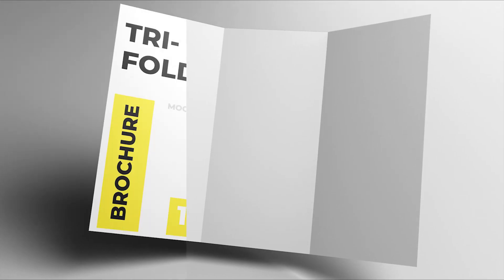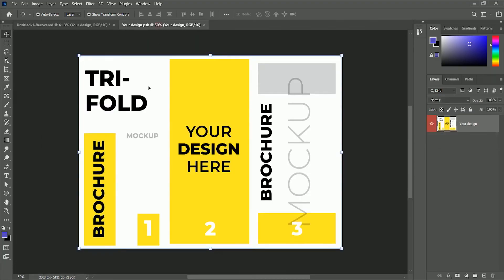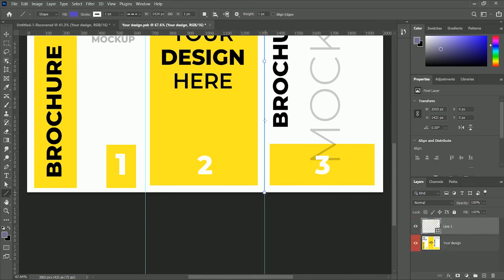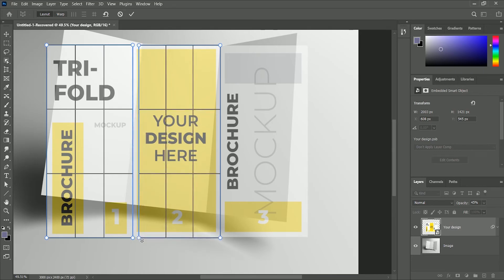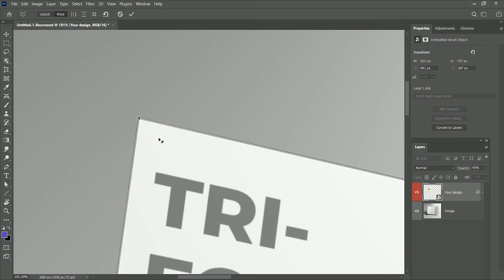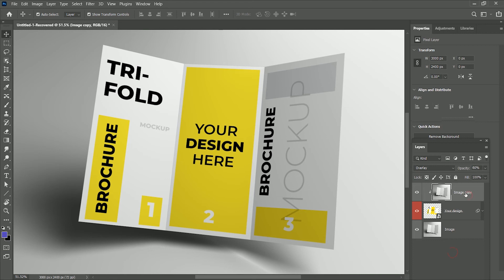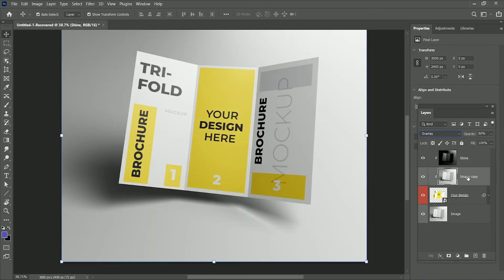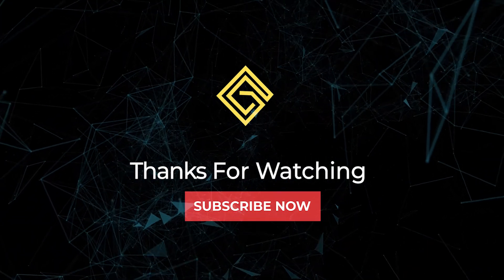Create Brochure Mockup in Photoshop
Learn how to create brochure mockup in photoshop with the help of perspective warp tool and make a realistic brochure mockup.